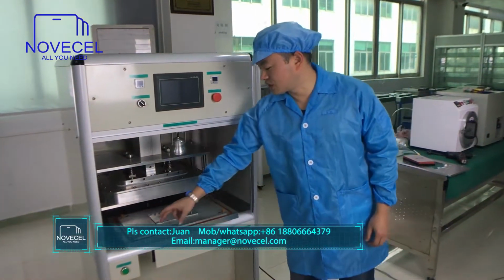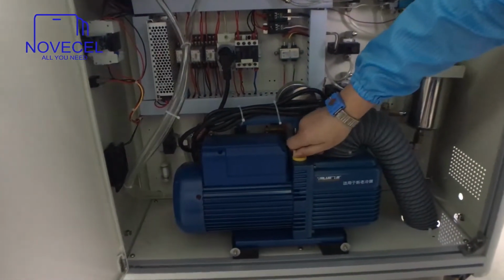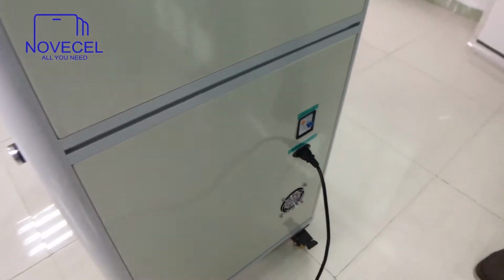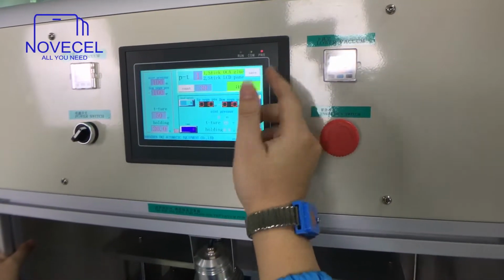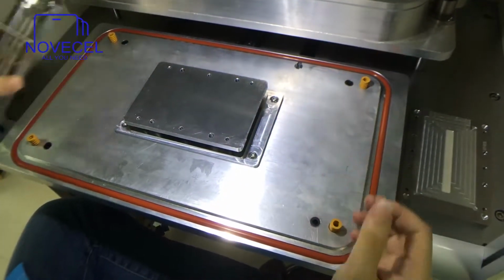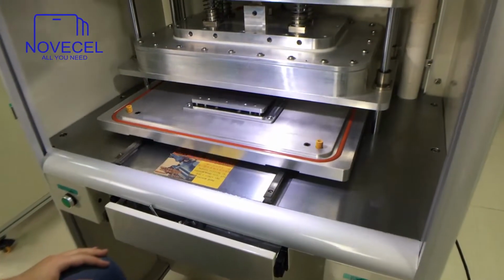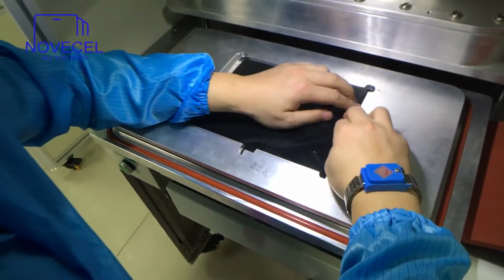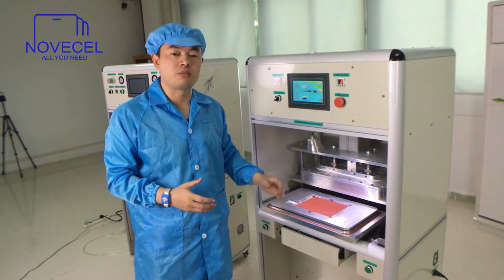BM05 the most precise vacuum laminating machine for all cell phones and tablets so far